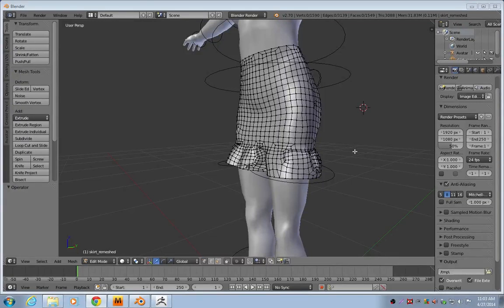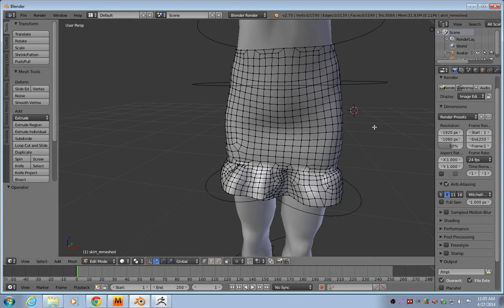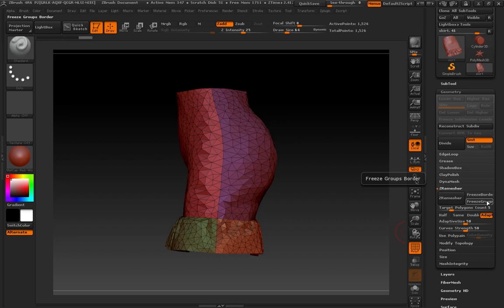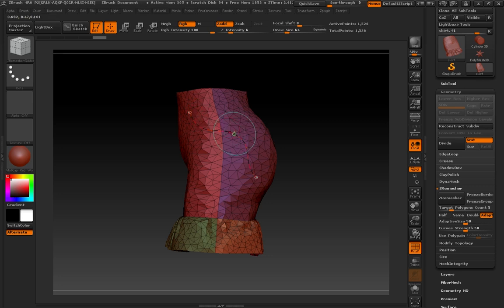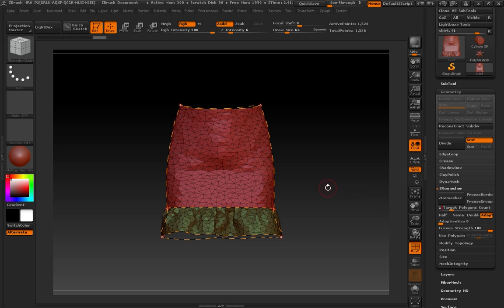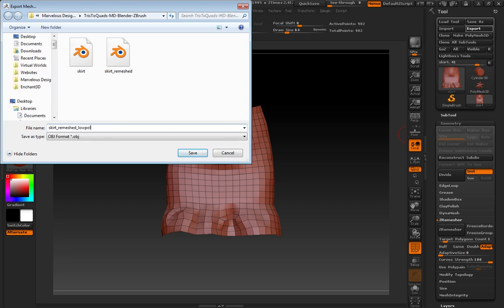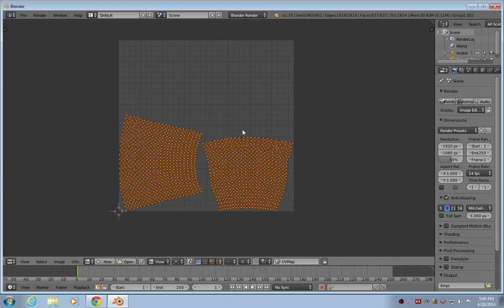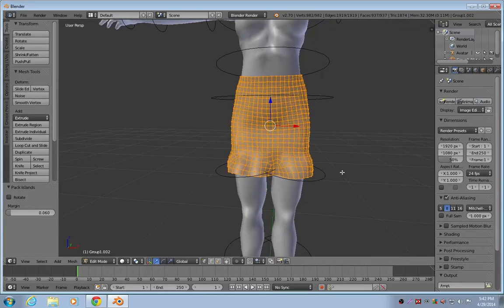Tris To Quads: Marvelous Designer - ZBrush - Blender (Part 2)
Tutorial covering some changes to the ZRemesher workflow settings to return the cleanest low poly mesh possible from my Marvelous Designer 3 garment. Be sure to check out part 1

Using:
- Blender 2.70
- ZBrush 4R6